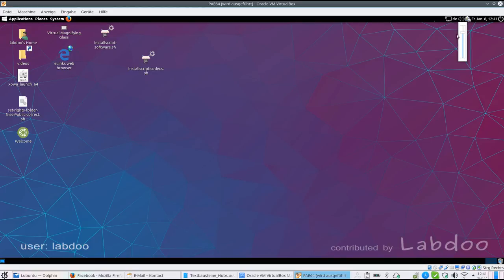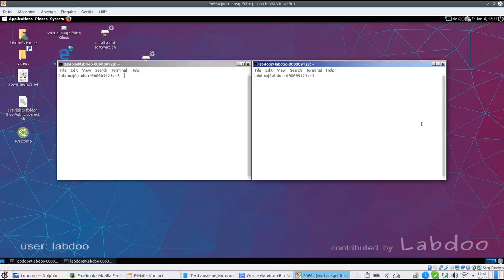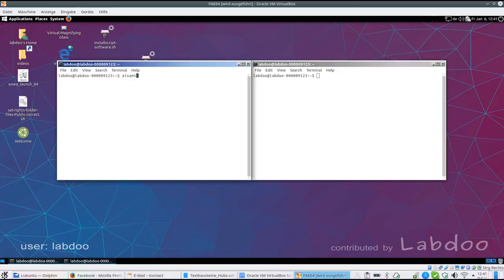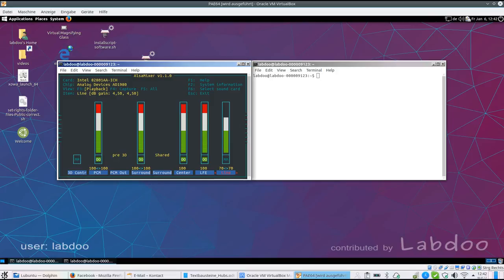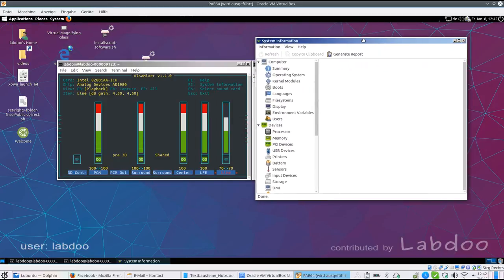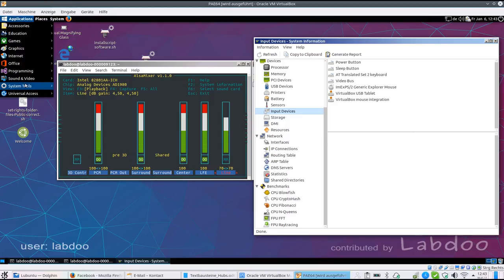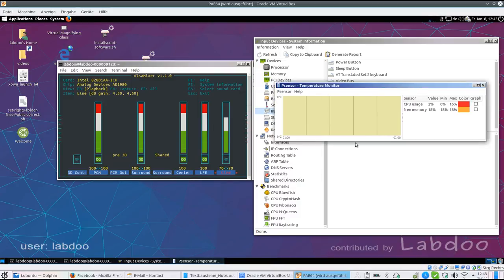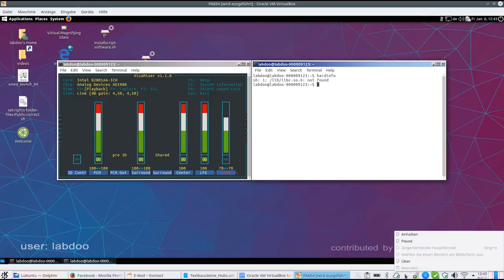16_04_LTS alsamixer and hardinfo (en_alsamixer-hardinfo)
Useful tools for Linux computer to adjust volume, microphone and audio settings (alsamixer) and to get information about installed hardware (hardinfo)